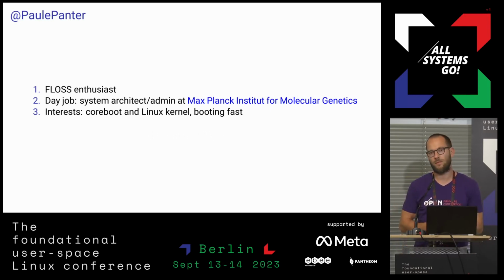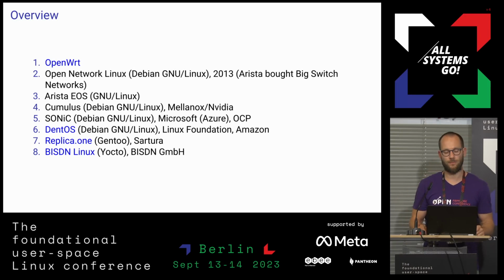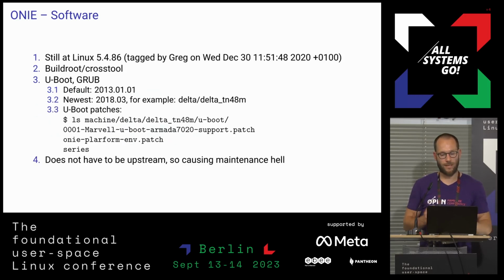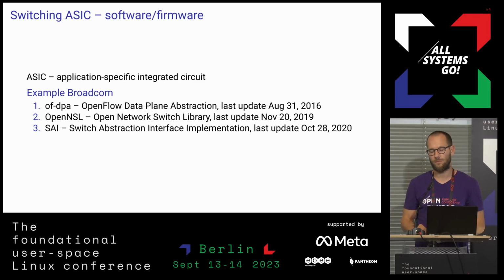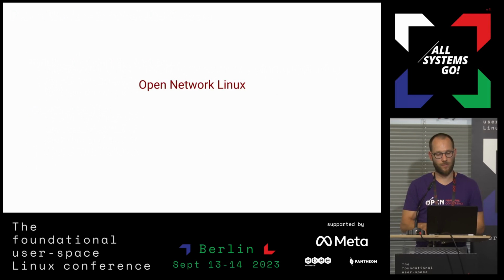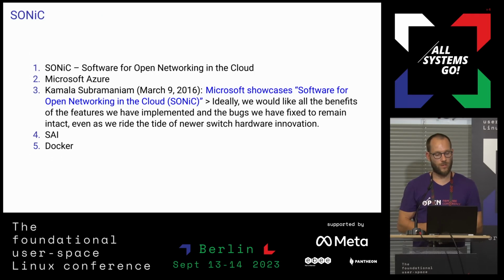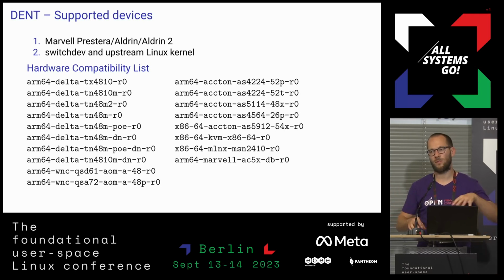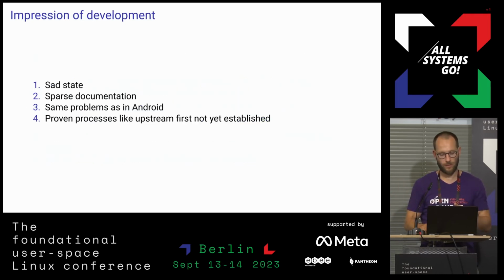Disaggregated networks: Is network hardware special?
Despite being ordinary computers with an ASIC for switching, in reality network hardware must still be treated differently from normal servers. In recent years a lot has improved, and vendors offer white box switches, allowing users to install a (network) operating system of their choice. Of course, the NOS needs to support the firmware interface for the particular ASIC, and this is not standardized: swtitchdev, DSA, SAI – none of them supporting all devices. Due to SONiC dominance, a lot of vendors seem to support SAI (Switch Abstraction Interface). But SAI requires a proprietary external Linux kernel module. On the NOS side, Open Network Linux was abandoned, and Azure’s SONiC is the new popular kid on the block, running a Docker daemon. There are other differences in the network hardware ecosystem: For example ONIE as the bootloader environment. Also working with upstream and using established software developing practices are lacking, resulting in a maintenance burden. Projects like DENT or OpenWrt go one step further by only supporting upstream Linux kernel interfaces, but now dentOS is also going to support SAI.

This talk gives a short introduction into the network operating systems, and then focuses on DENT with the ONL fork dentOS, and shares experiences. Curiously, problems how to treat firmware blobs and discussions about what distribution to use as a base, are not unknown to these projects either.

Paul Menzel